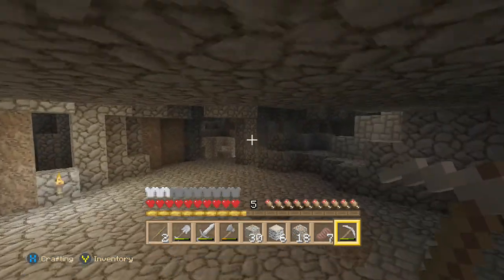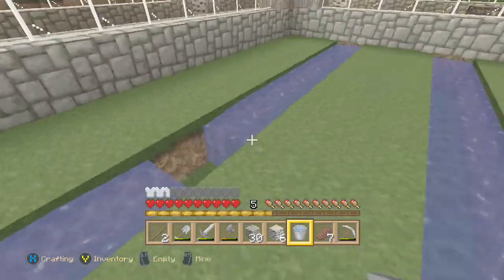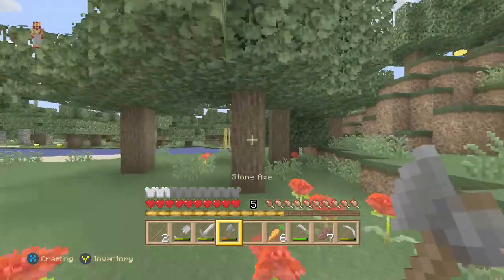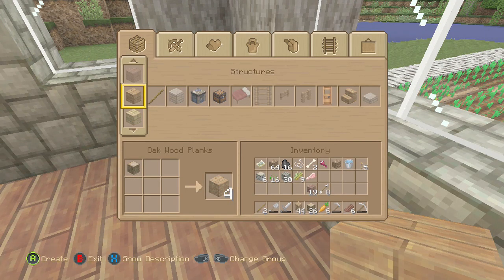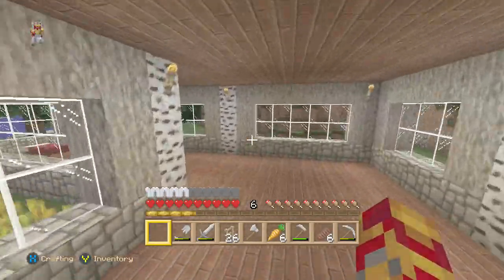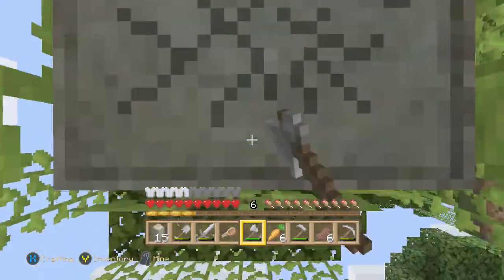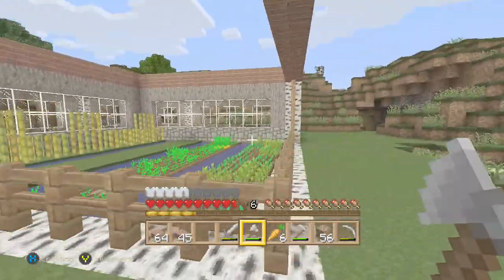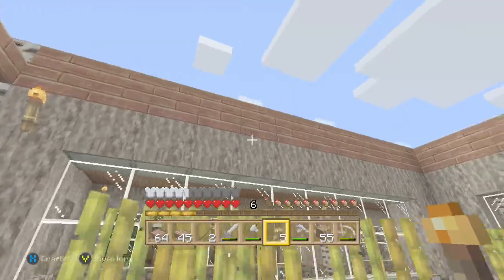Minecraft Xbox One: Season 2 Episode 4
New Episode!